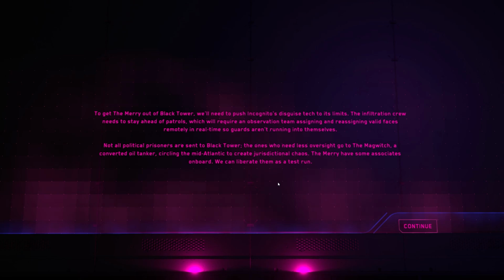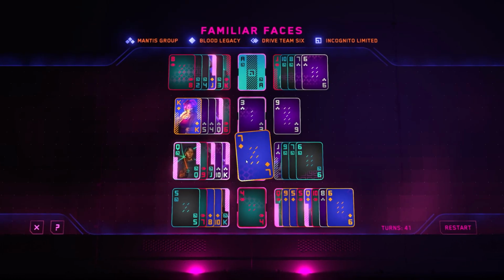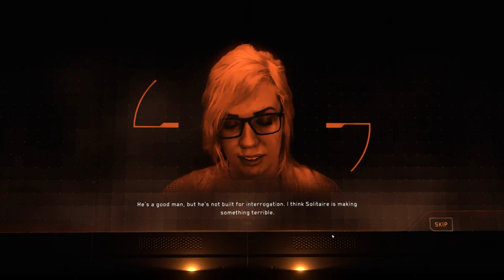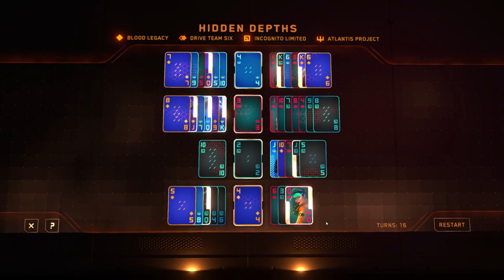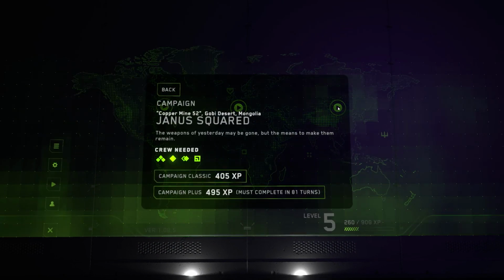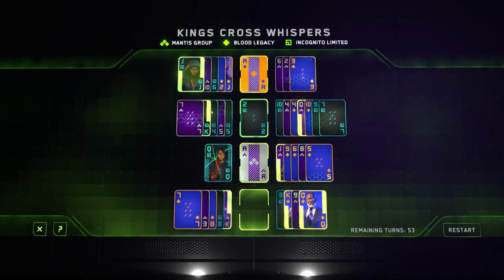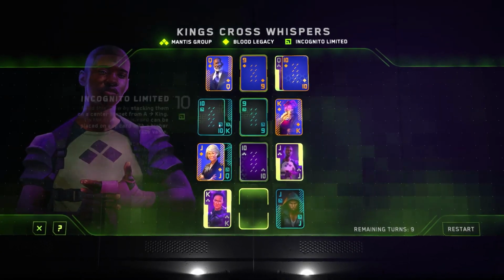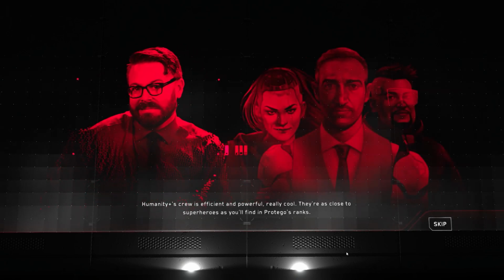The Solitaire Conspiracy LP – Episode 2 – Emergence of Submergence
The Atlantis Project crew
Sails out for action